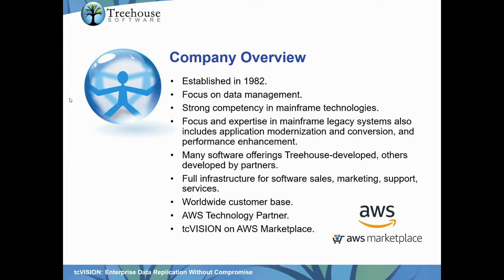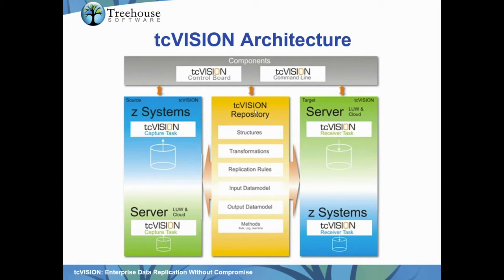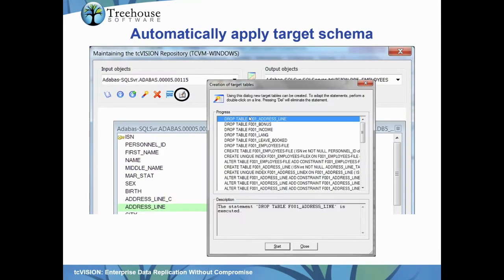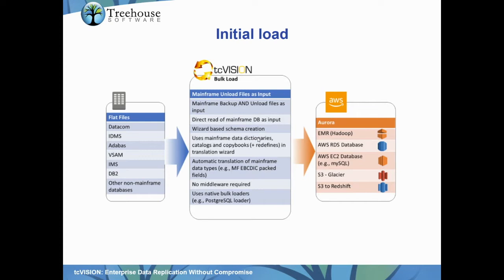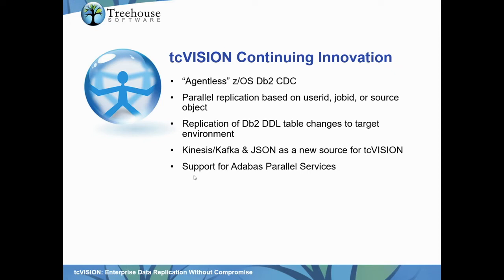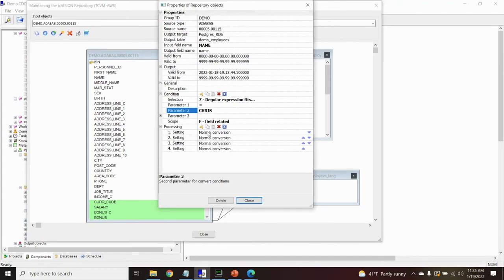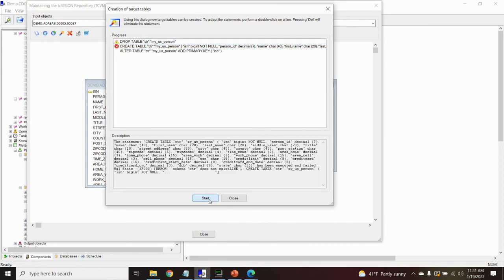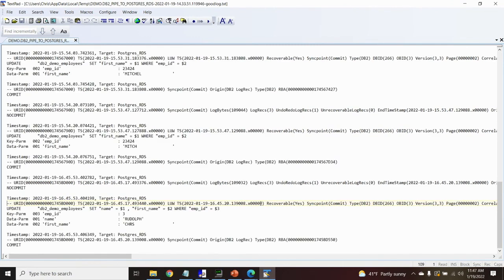tcVISION Mainframe-to-AWS Data Replication Presentation by Treehouse Software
Treehouse Software is the worldwide distributor of tcVISION, which provides mainframe data replication between Db2, Adabas, VSAM, IMS/DB, CA IDMS, CA DATACOM, or sequential files, and many Cloud, Hybrid Cloud, and Open Systems scenarios, including AWS, Kafka, PostgreSQL, etc.